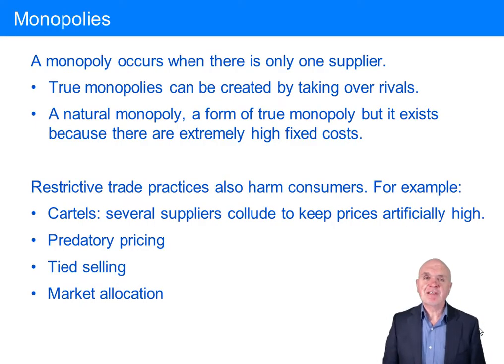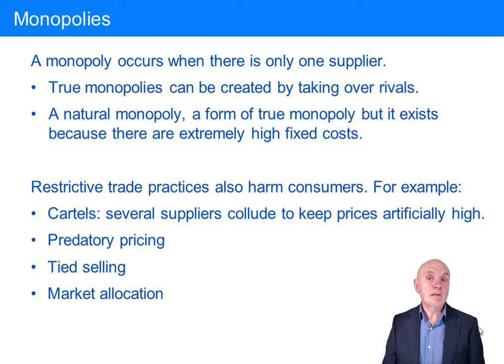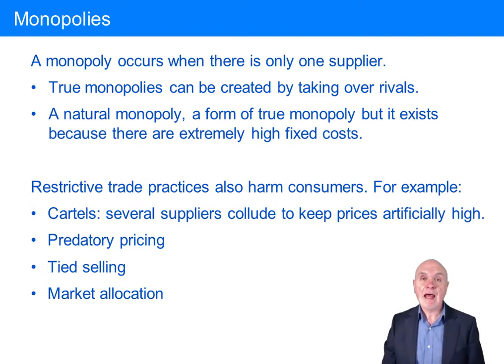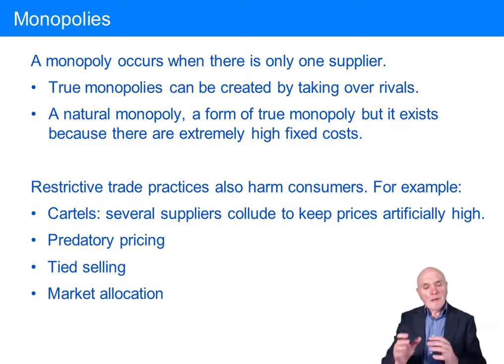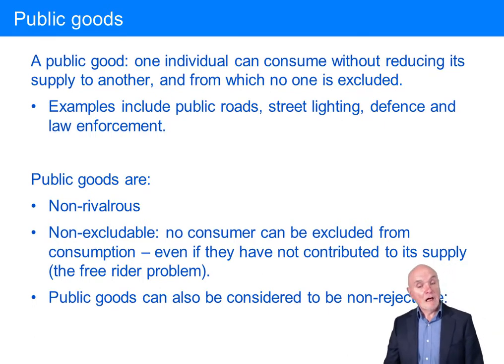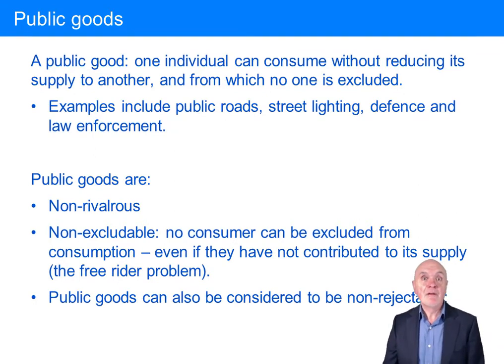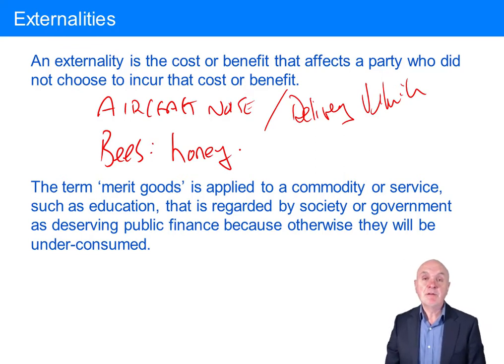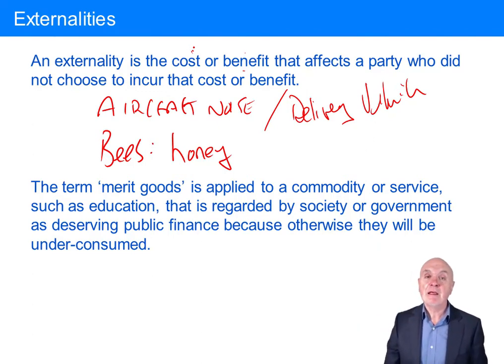CIMA BA1 Market failure and the regulations of markets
Free lectures for the CIMA BA1 CIMA Certificate in Business Accounting - Fundamentals of Business Economics